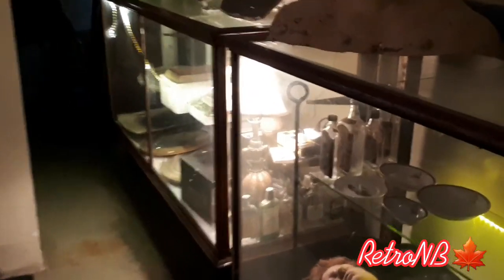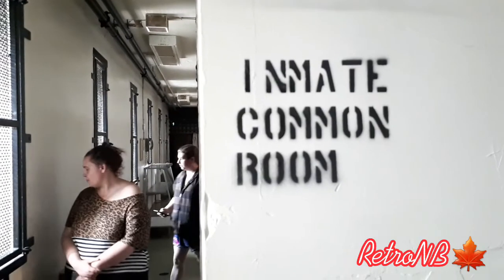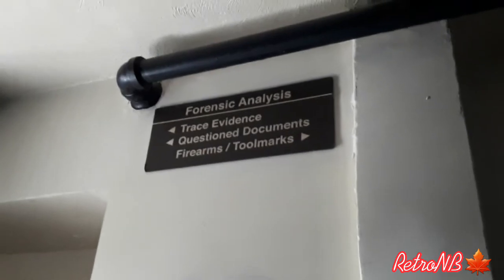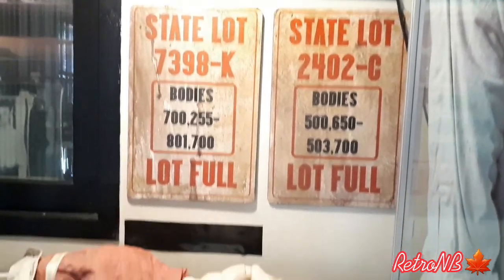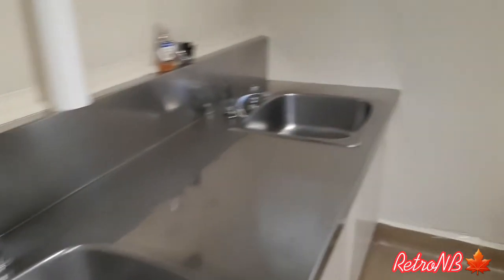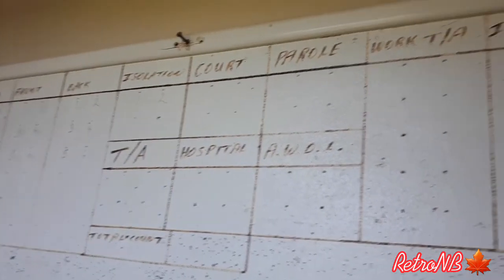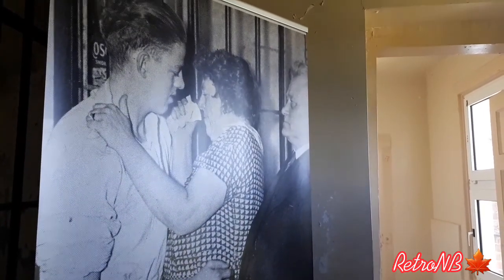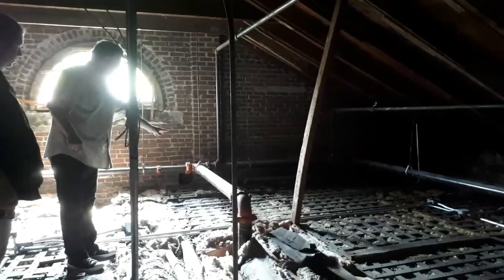Backyards of New Brunswick Episode 1 "A Night in Jail Dorchester Style"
Welcome to the Back Yards of New Brunswick!!  Checking out unique attractions in our beautiful picturesque province.  Bill and Natasha Steele welcome the public into their home which also serves as an Air B&B while being the second oldest former jail in Canada!!  A very historical place located in one of New Brunswicks most historic towns Dorchester 😎

Get to know the wonderful owners and check out our experience right here on the Back Yards of New Brunswick!!